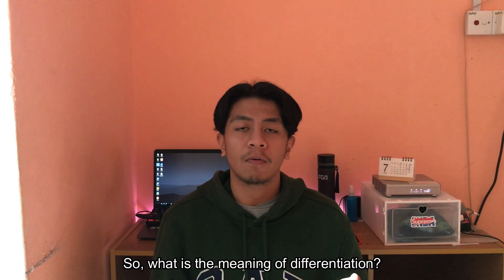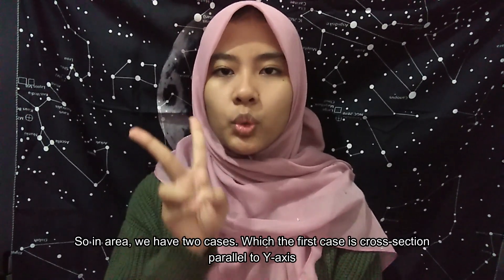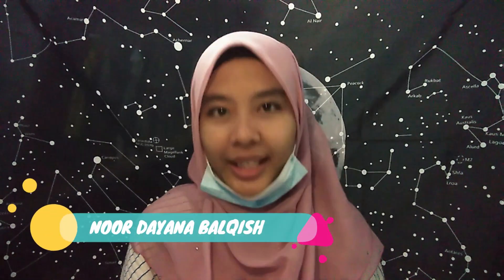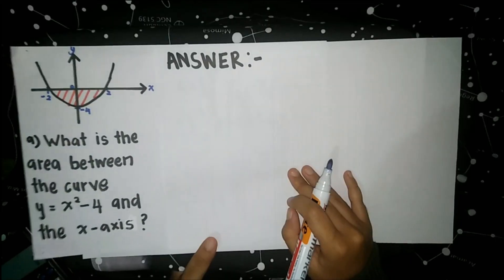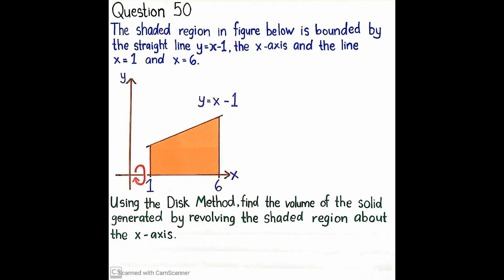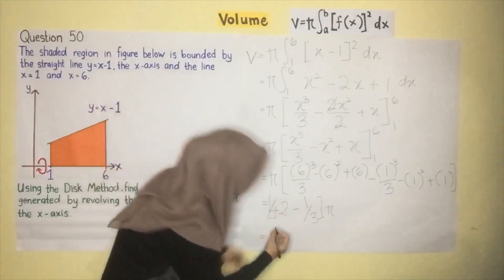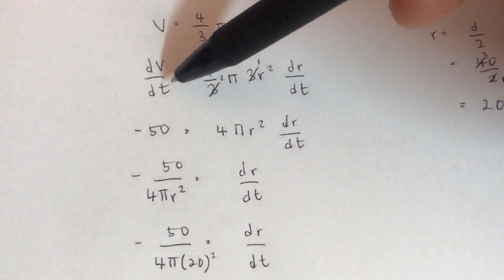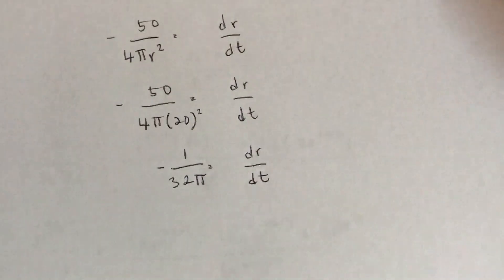Calculus on ODL? (MAT183 Assesment)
Hi guys, we are Team Libra from M3CS1102I, UiTM Jasin has been assigned by our MAT183 lecturer to make a video presentation on Application of Differentiation and Application of Integration. So in this video, we will explain to you guys on how to solve problems in these topics.